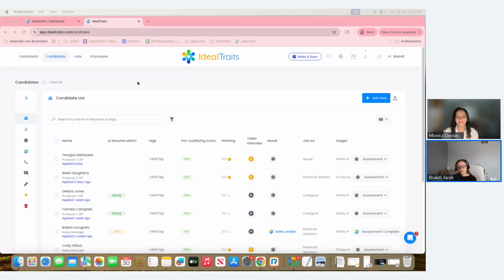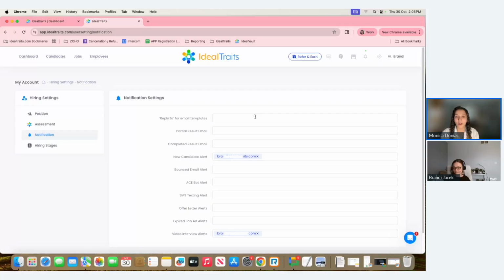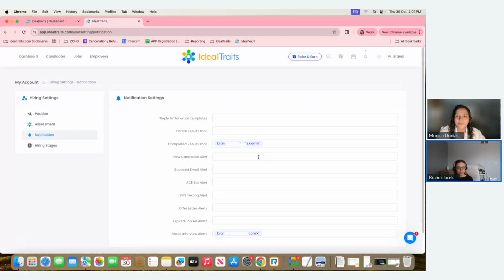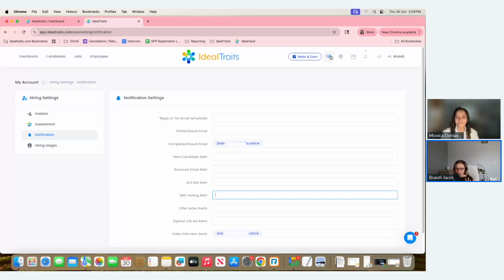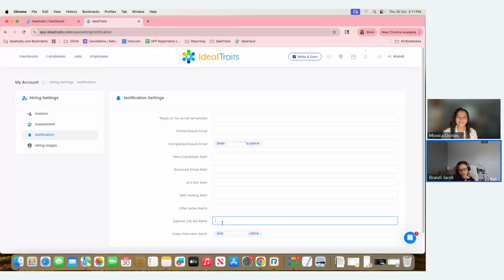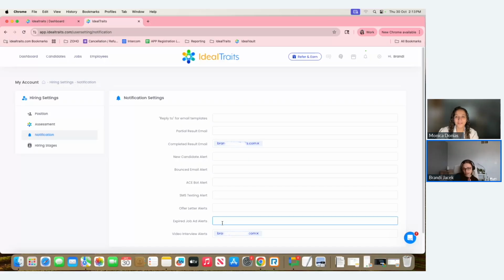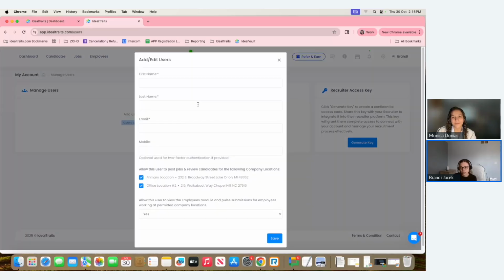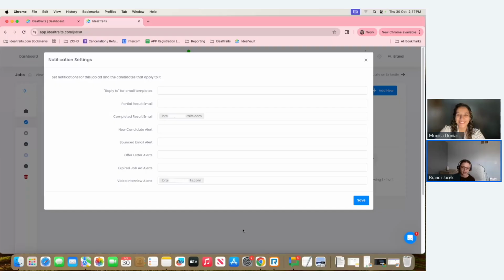Feature in Focus: Customize your Account Notifications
Learn how to manage which alerts you receive, choose who gets them, and even customize settings by job ad, keeping you connected to what matters most.